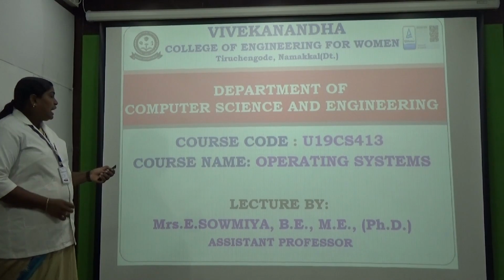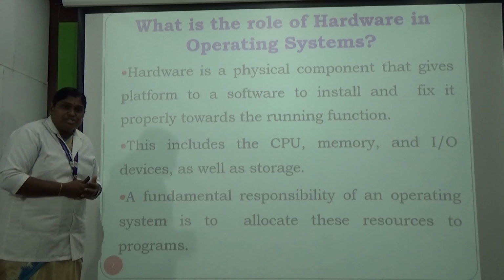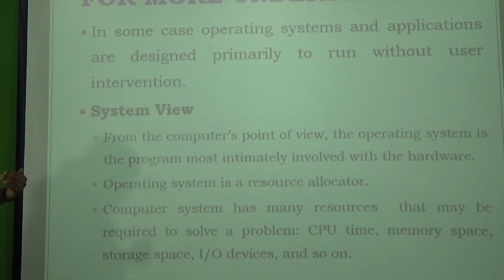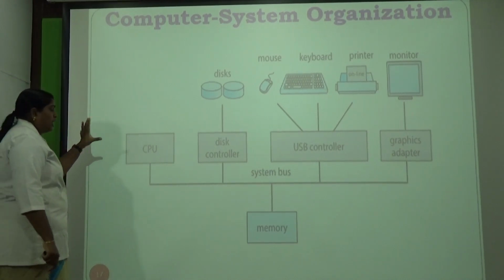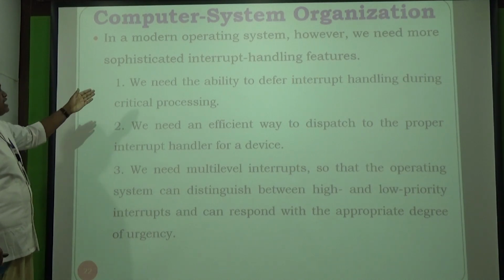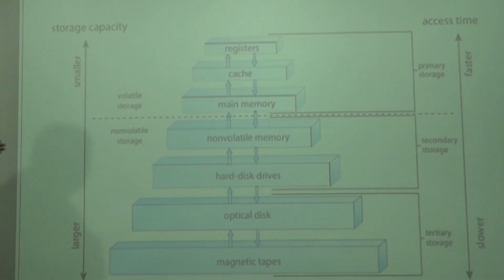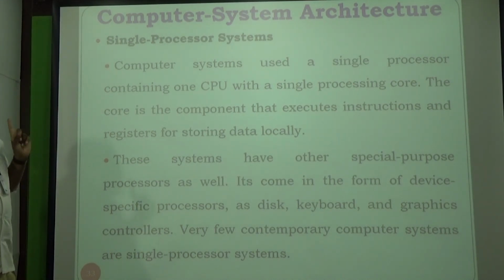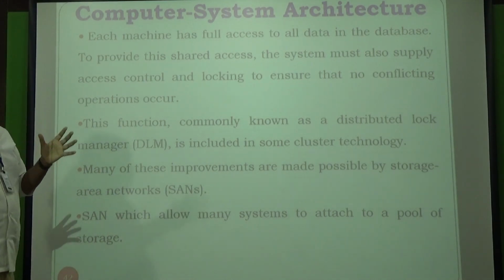Introduction to operating system-E.Sowmya ,AP/CSE/VCEW